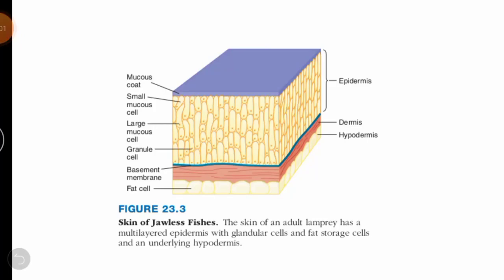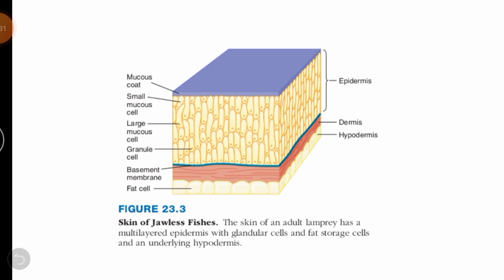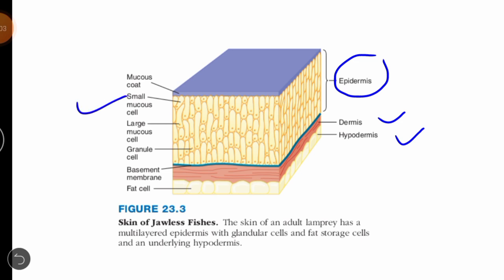Integumentary System of Jawless Fishes| Hag fishes and Lampreys